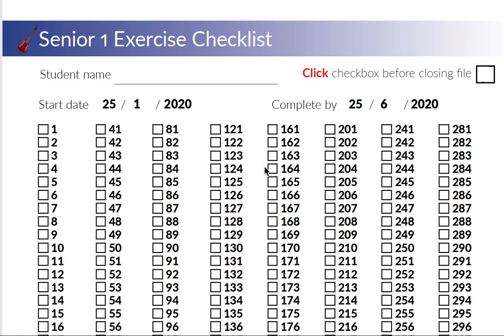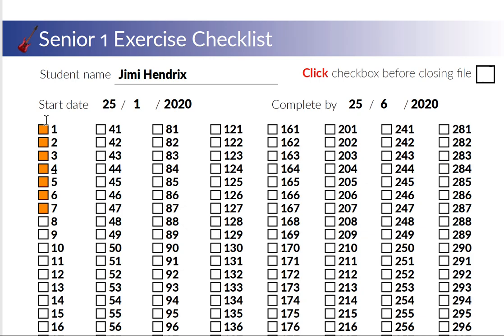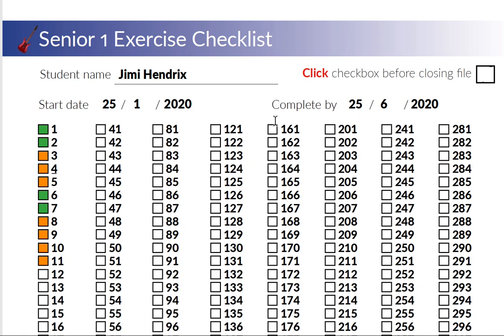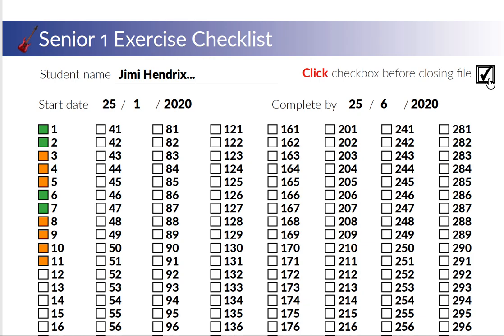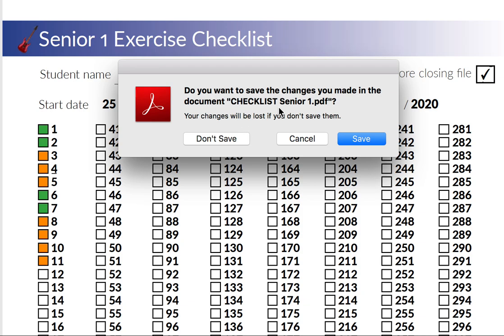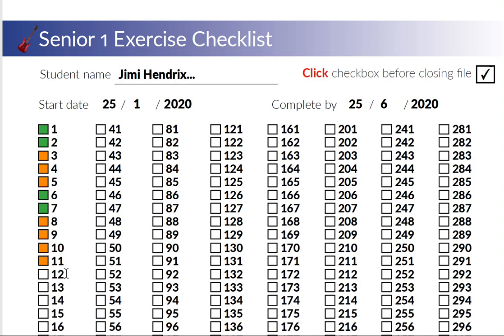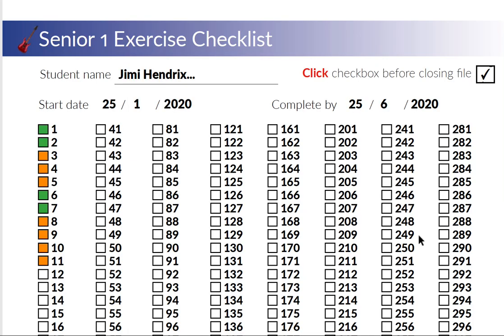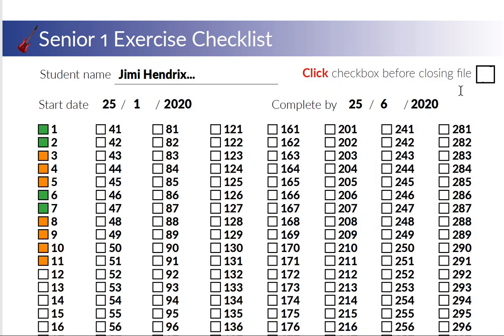G4 Interactive Checklist Explained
G4 Interactive Checklist Explained in detail